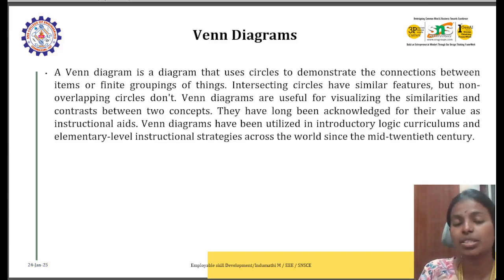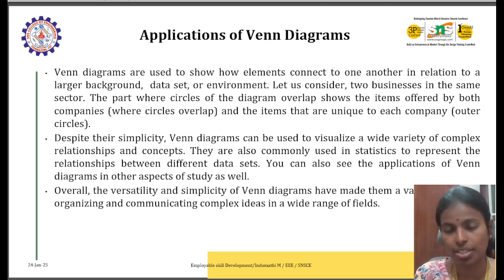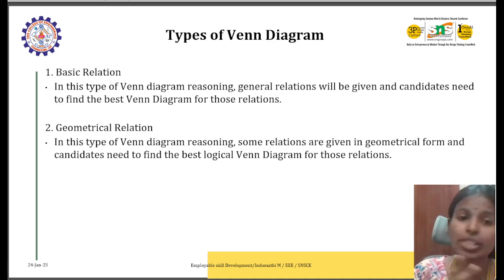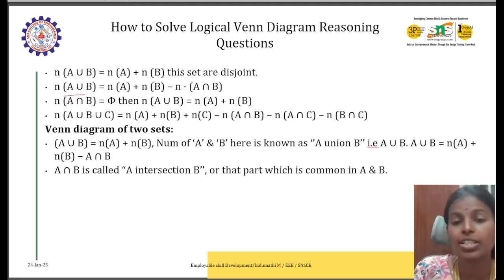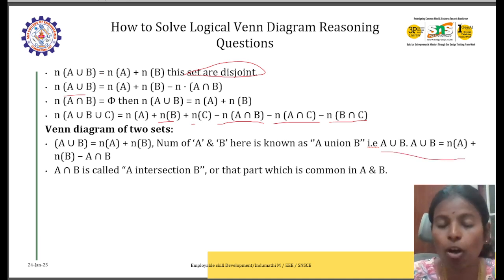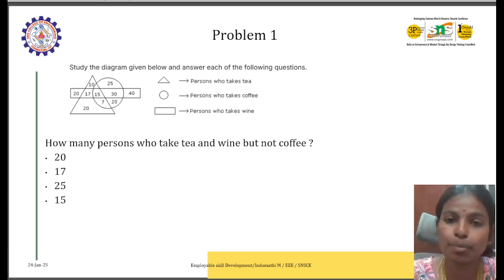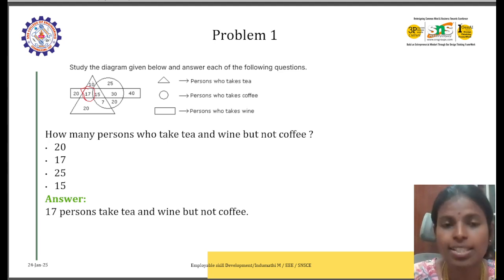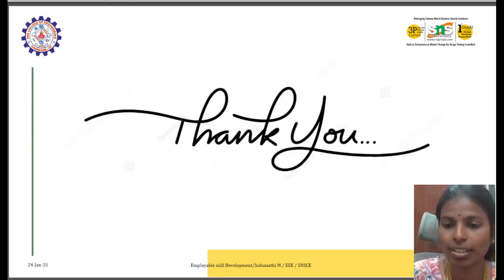Venn Diagrams | Indumathi M | SNS Institutions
A Venn diagram is a visual representation of the relationships between different sets using overlapping circles. Each circle represents a set, and the overlapping areas show common elements between sets. It is used to illustrate similarities, differences, and logical relationships in mathematics, statistics, and logic. The diagram helps in problem-solving, data analysis, and set theory applications. Venn diagrams are widely used in education, research, and decision-making processes.